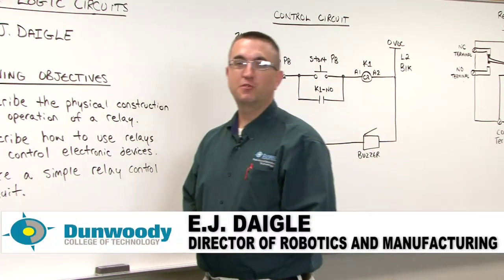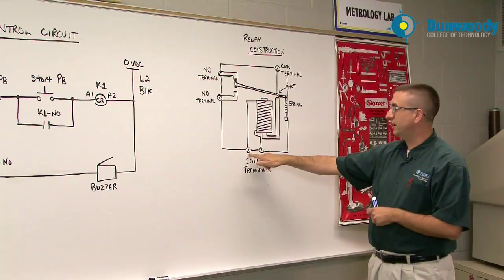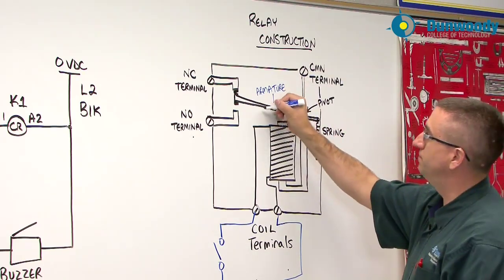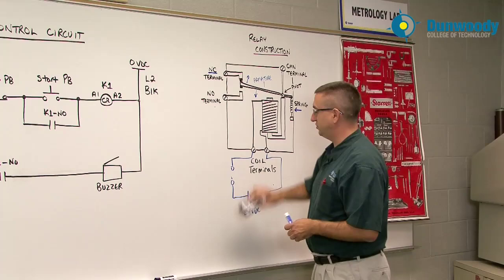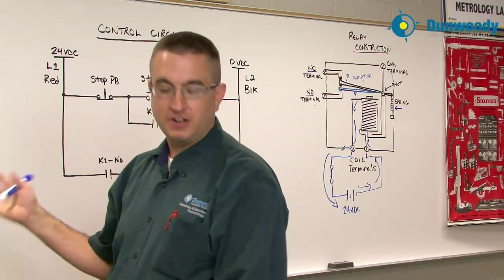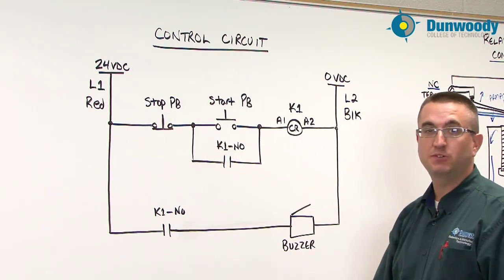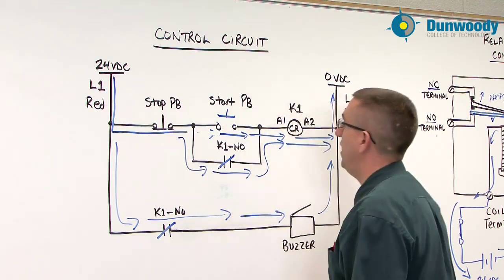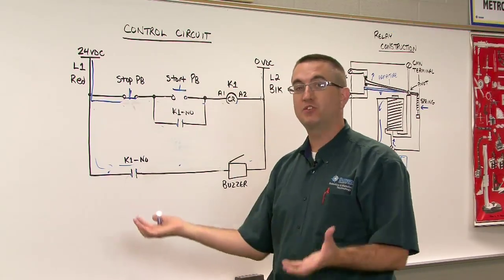Engineering - Relay Logic Circuits Part 1 (E.J. Daigle)